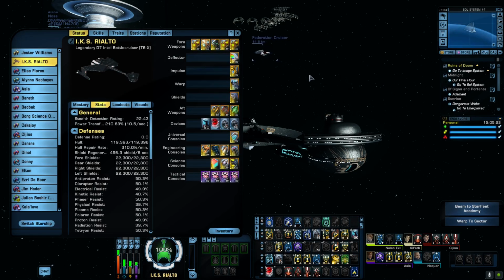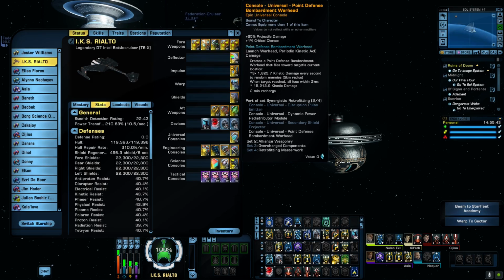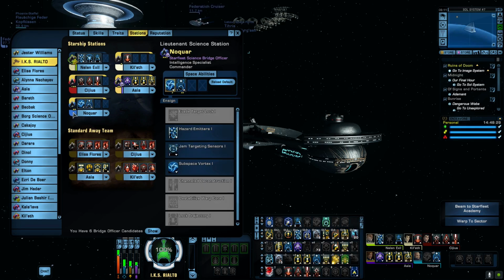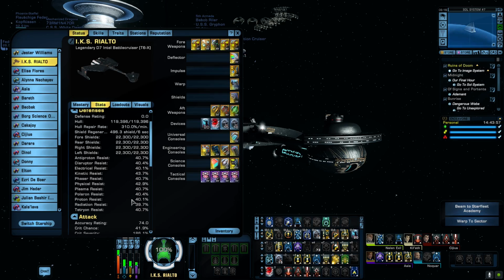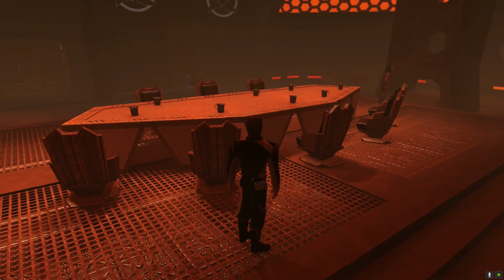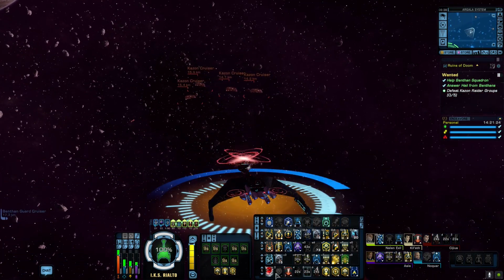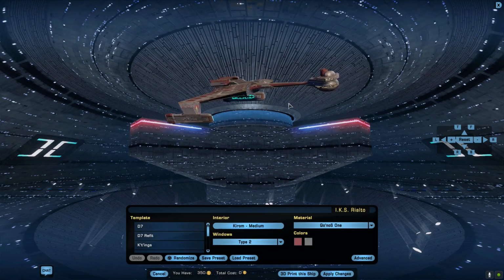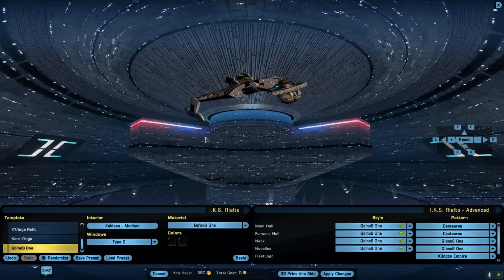Star Trek Online, JeSter Reviews The Legendary D7 Intel Battlecruiser (T6-X)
Happy easter everyone I hope you are all keeping safe and enjoying your easter break. I must apologise as today’s review is rather long and I must also apologies again for getting the giggles halfway through my review I have no idea what came over me anyhow I hope it brings a smile to your faces. Today’s review is the much-anticipated review of the Legendary D7 Intel Battlecruiser.
I have been flying this ship since it came out and I must admit I have had a tremendous amount of fun with this ship. I have to say this ranks up there with some of my better STO purchases and to that end I highly recommend this ship which is currently on sale in the Z store for 6000 zen. So, don’t delay, as the sale ends in the next few days and you will kick yourselves if you miss this opportunity to own this legendary ship.